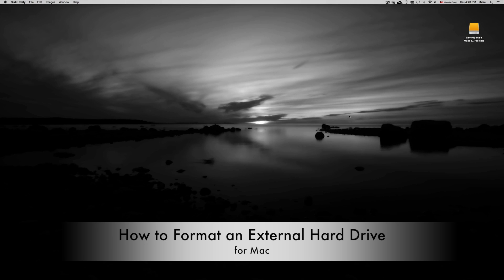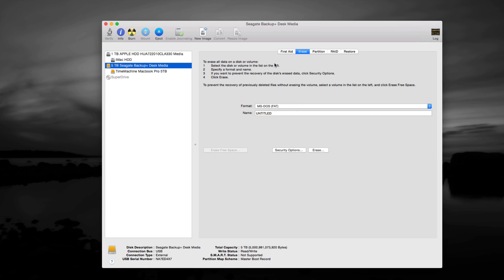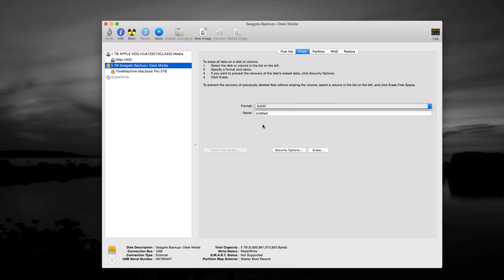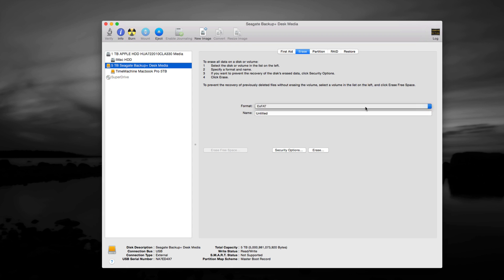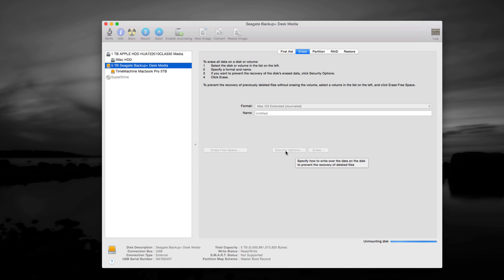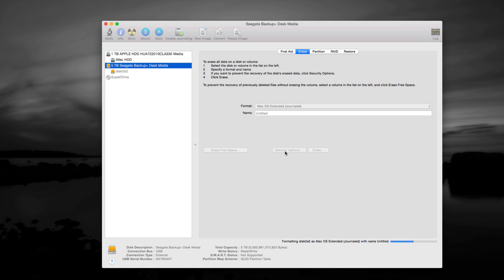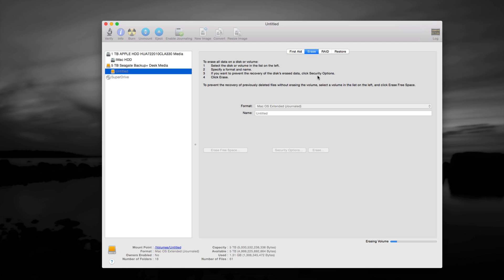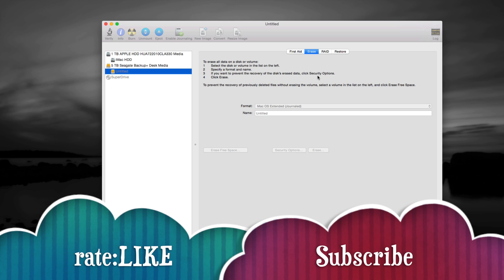How to Format Set Up Install External Hard Drive on Mac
Western Digital. WD Elements , WD My Book western digital, my passport wd, we my cloud,wd my passport ultra,Western Digital.
Buffalo DriveStation, technology, ministation, thunderbolt,extreme,terastation, axis,  How to install/use 100gb 200gb 300gb 400gb 500gb 1tb, 2tb, 3tb, 4tb, 5tb, 6tb 7tb 8tb 9b 10tb 20tb, 40gb 50gb 60gb 70gb 80gb 90gb . usb 3.0, usb 2.0, usb 4.0,WD Elements , WD My Book western digital, my passport wd, we my cloud,wd my passport ultra,  How to format so its compatible with Windows y Mac OSX, Format External hard Drive  journaled or exfat? fat 32? Time machine, installation
black, silver, grey, white hard drive, portable hard drive, metal edition, titanium, blue, red, my book duo, metallic silver, thunderbolt, Western Digital manual 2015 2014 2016, install with cd or drivers